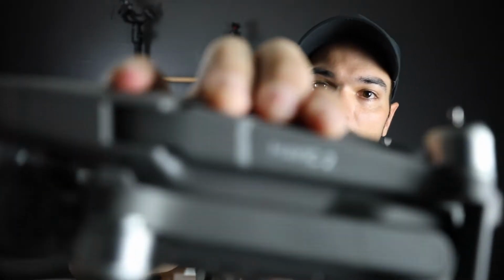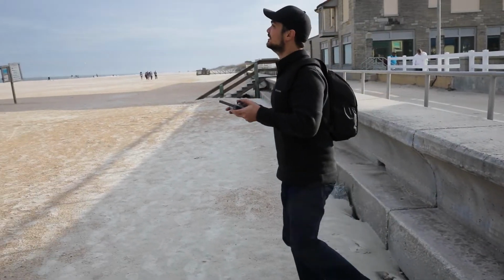First Time Flying the Mavic Pro 2 and checking out AR Workshops